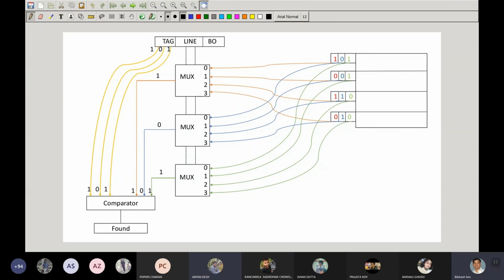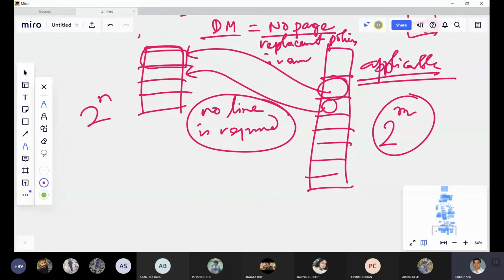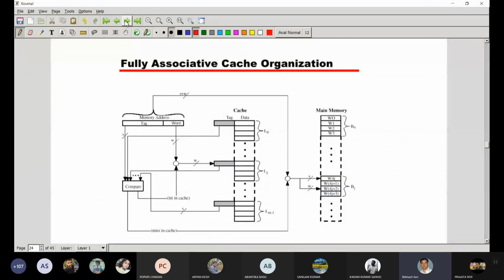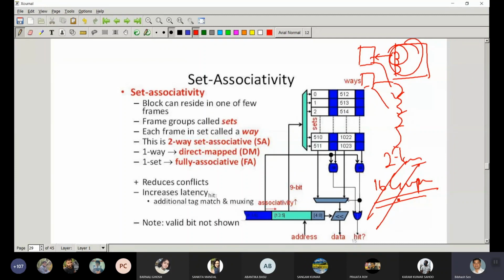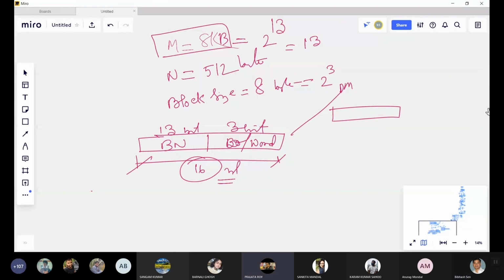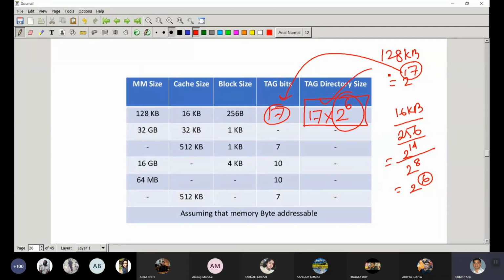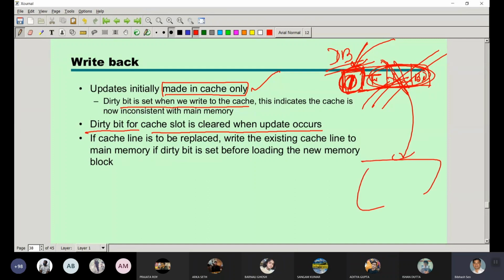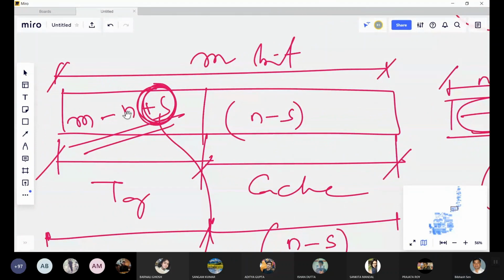13) Direct Mapping continued || Computer Organisation And Architecture CSC 401 NIT Durgapur